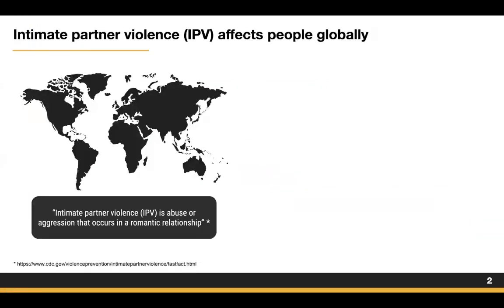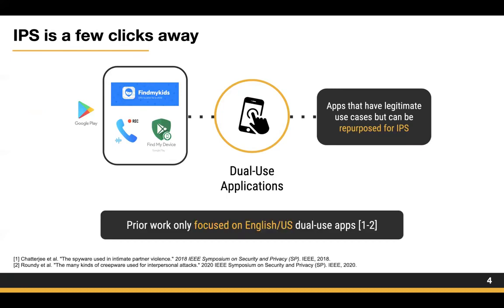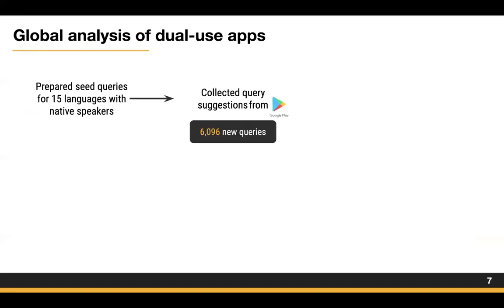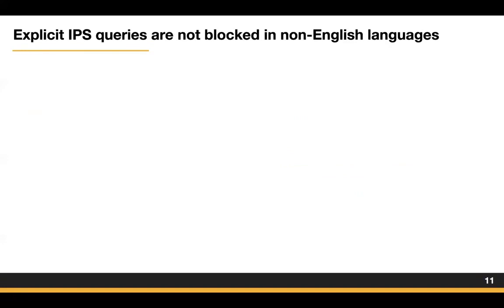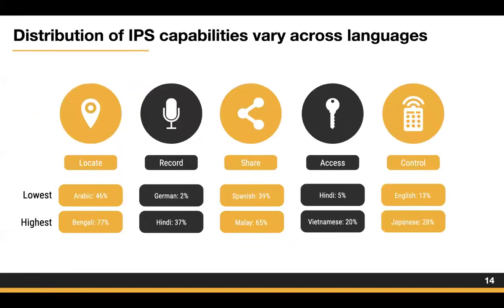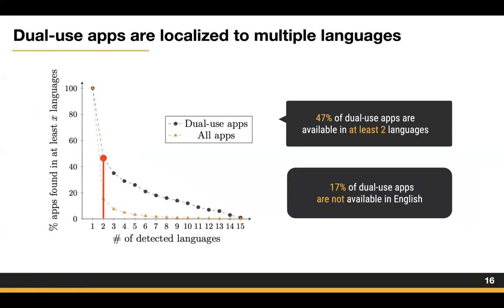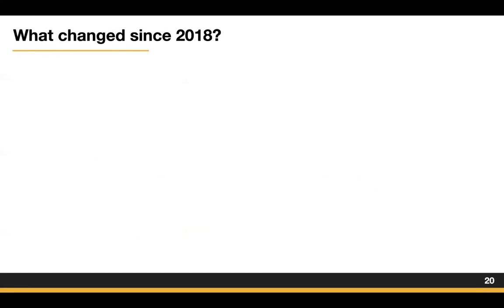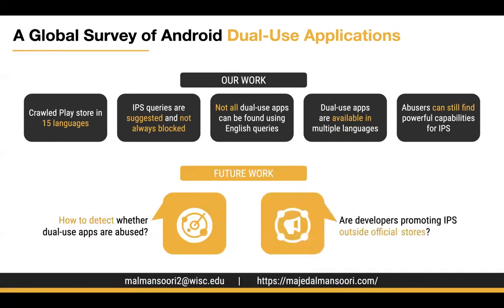A Global Survey of Android Dual Use Applications Used in Intimate Partner Surveillance